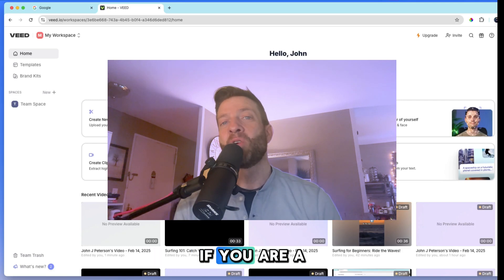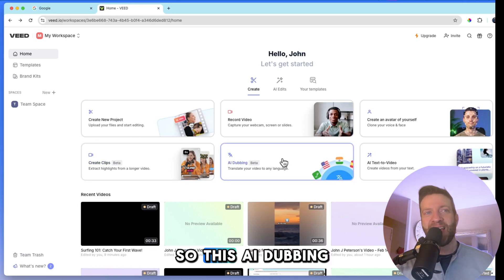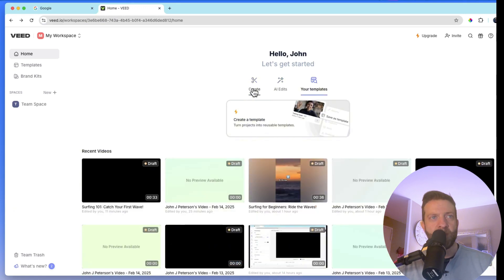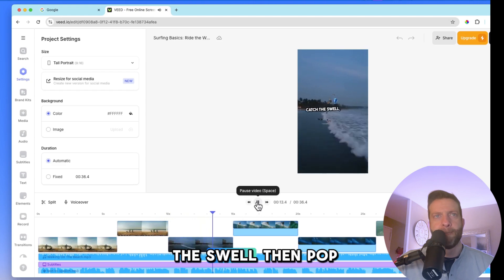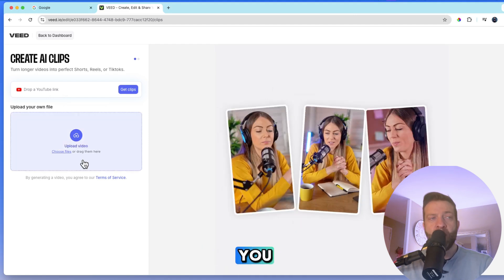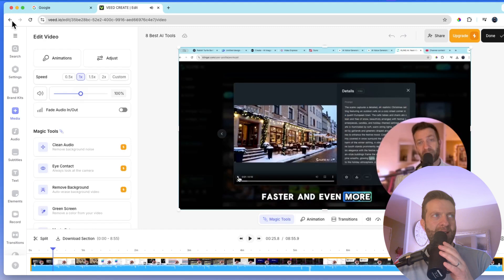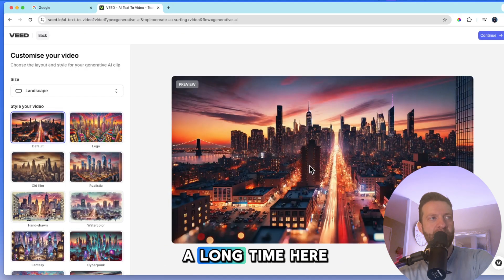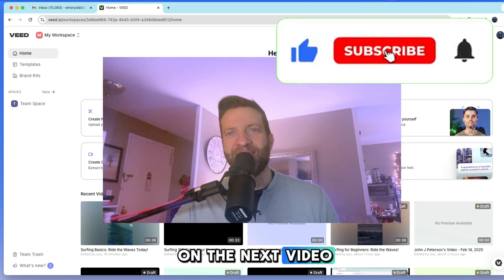🚀 Discover The BEST All-In-One Content Creation Platform - Veed IO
All-in-one, easy-to-use video editing tool...VEED IO is your ultimate one-stop shop for content creation! 🚀 Whether you're a YouTuber, business owner, or social media creator, VEED IO offers a full suite of tools to take your videos to the next level—all within your browser, no downloads needed!

Chapters:
00:00 Introduction
01:45 Veed Dashboard Create Tab
01:58 Veed's EDIT Tab
03:05 Recording in Veed
03:23 Making an AI Video in Veed io
03:50 Creating A Surfing Video in Veed
05:17 Creating Short/Reel Clips like Opus Clips
05:37 AI Video Dubbing
06:21 AI Video Dubbing Demonstration
06:53 AI Dubbing Business Channel
07:18 Text To Video Intro to Generative Videos

Why Choose VEED IO?
✅ Online Video Editor – Edit videos seamlessly without complicated software
✅ Auto Subtitles & Transcriptions – AI-powered captions to boost engagement
✅ Text & Graphics Overlay – Add text, logos, and branding elements effortlessly
✅ Pre-Made Templates & Stock Media – Save time with customizable templates and high-quality stock footage
✅ AI-Powered Features – Background noise removal, AI voiceovers, and automatic translations
✅ Screen & Webcam Recorder – Perfect for tutorials, presentations, and reaction videos
✅ Video Resizing & Formatting – Optimize for YouTube, TikTok, Instagram, and more

With VEED IO, you don’t need multiple tools—it’s an all-inclusive platform designed for creators like YOU! 🎨🎥 Whether you’re editing a vlog, a marketing ad, or an educational video, VEED IO has everything you need in one place.

🔗 Try VEED IO now and transform your video content today! 🎬✨